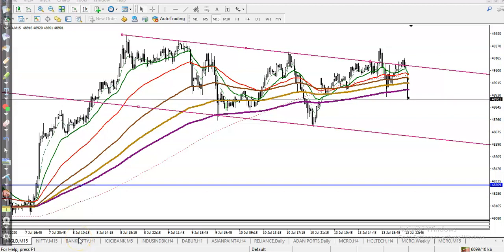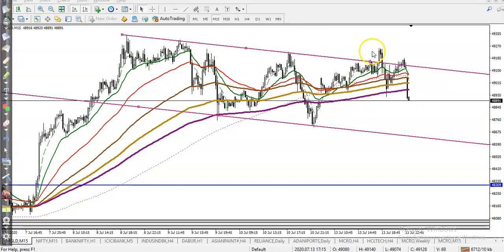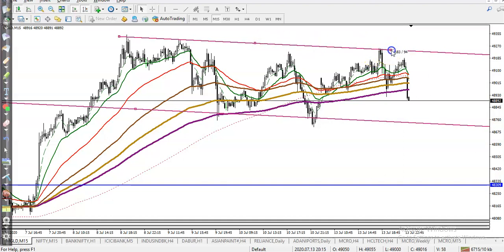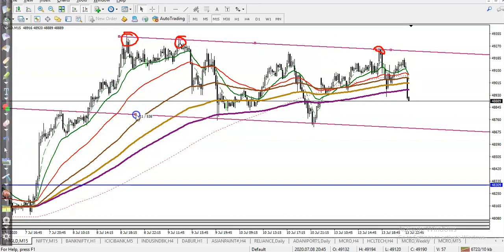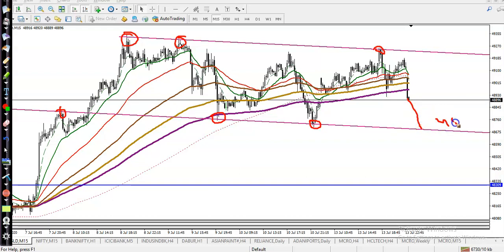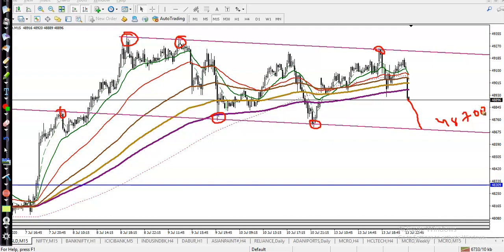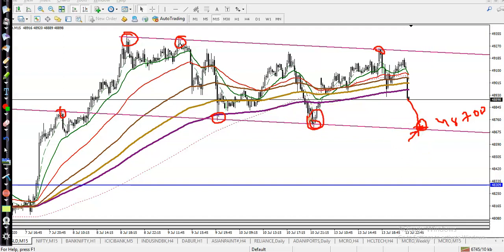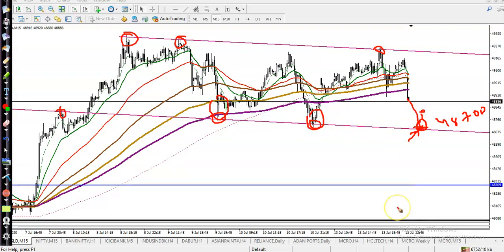Gold Analysis | Market trend | pivot point | 14th July 2020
Gold Analysis pivot point technical analysis 14th July 2020